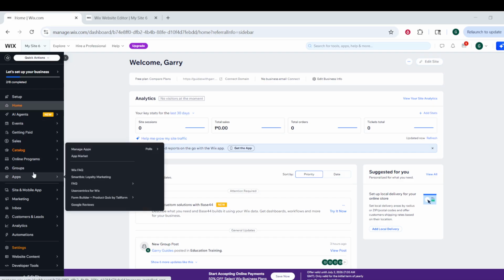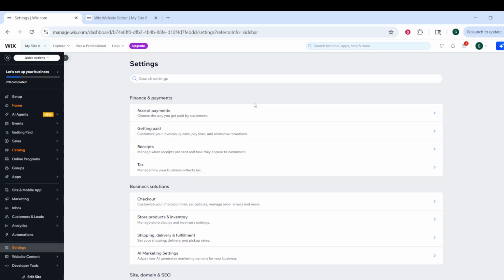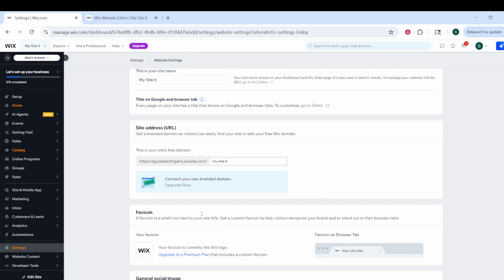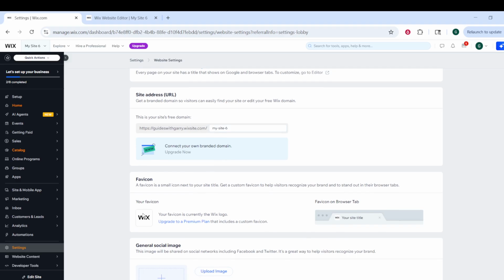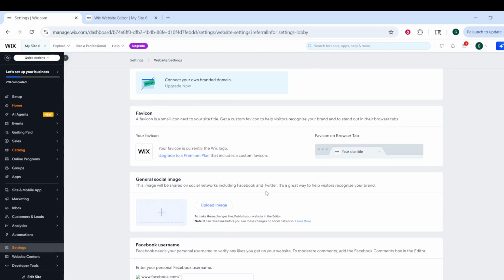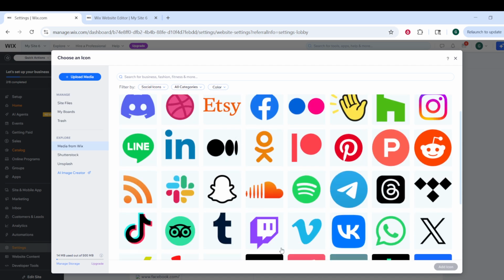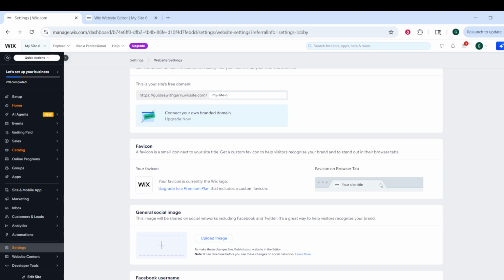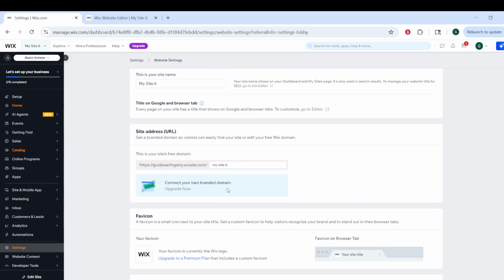How To Fix Favicon Not Showing On Wix Website [2026 Guide]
How To Fix Favicon Not Showing On Wix Website

Learn how to fix favicon not showing on Wix website so your site icon appears in browser tabs and search results. We’ll walk through Wix favicon upload, cache refresh steps, and why your Wix site icon may be missing after publishing. Covers Wix editor settings, favicon size requirements, and common browser issues.